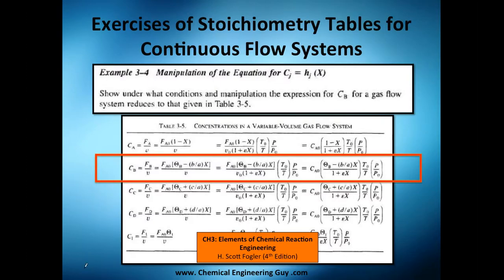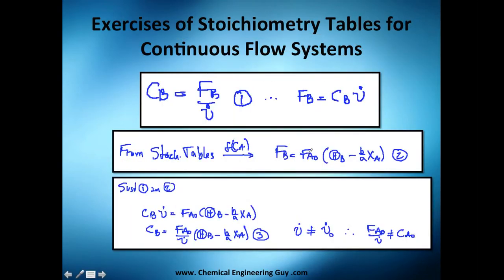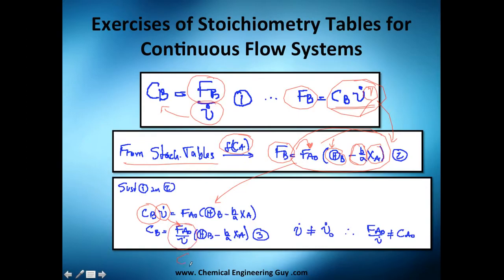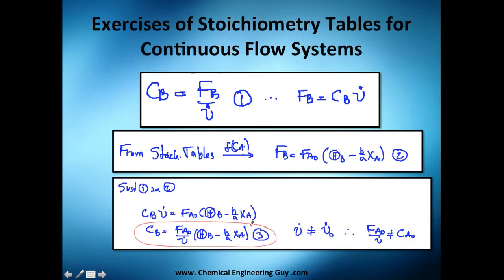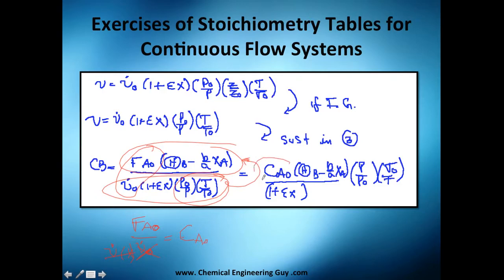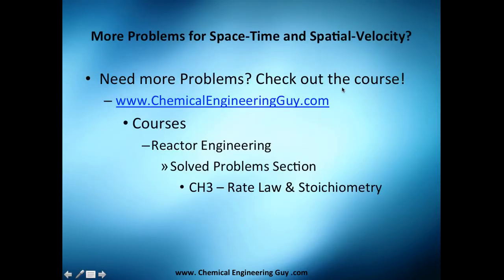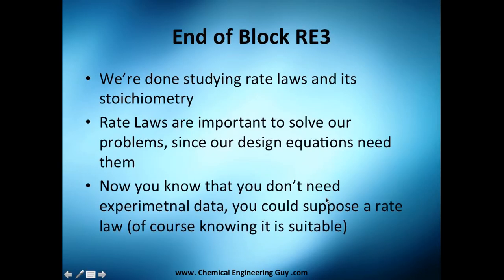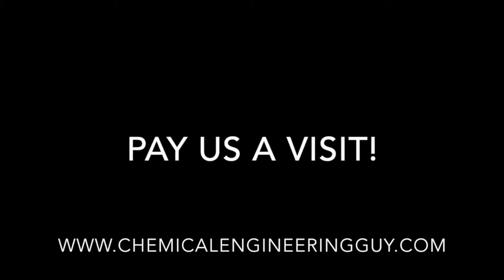Exercis of Stoichiometry Table for Continuous Flow Reactors // Reactor Engineering - Class 58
We use the equations in the Stoichiometry Table for Continuous Flow Reactors.

We see how to account for that "Change in Volumetric Flow"